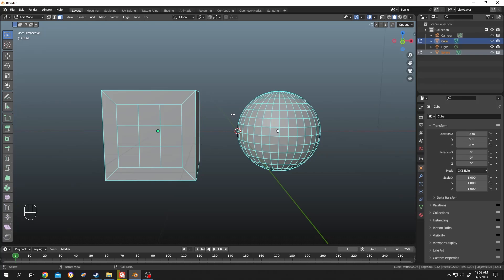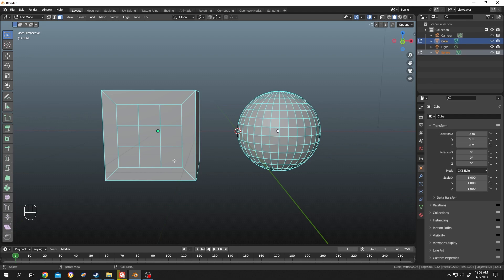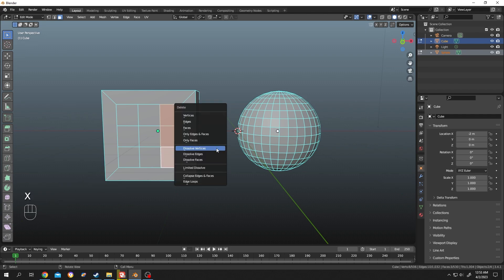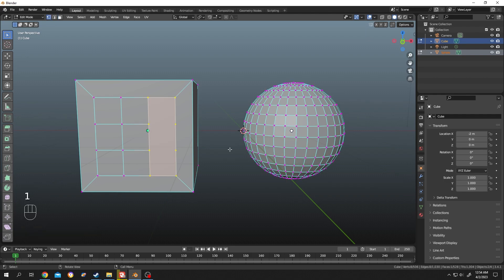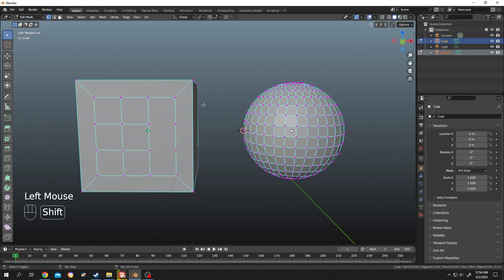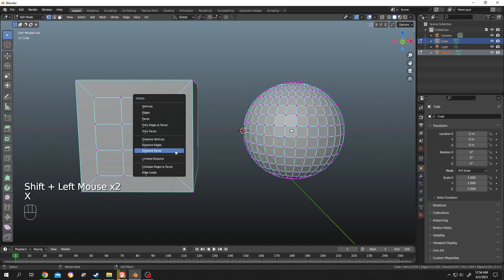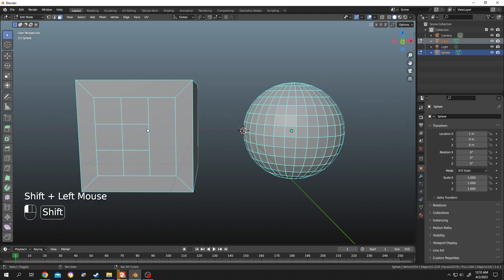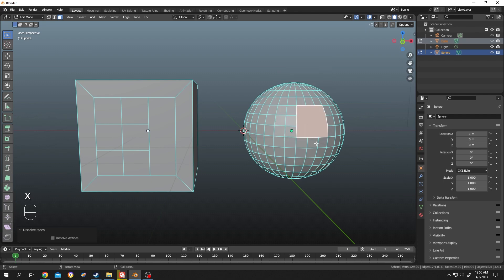How to Merge Faces | Blender Tutorial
How to properly merge multiple faces together in blender. This is a beginner friendly tutorial.